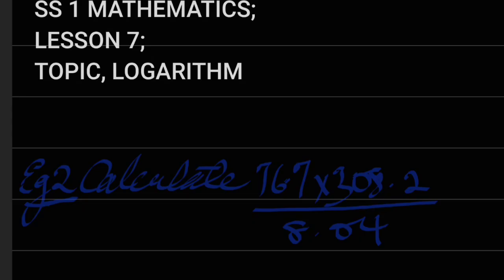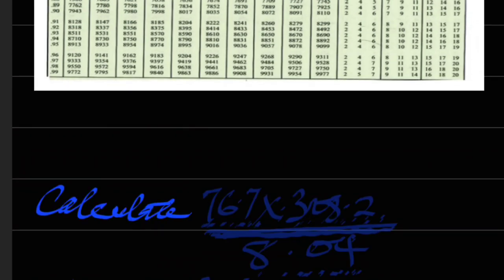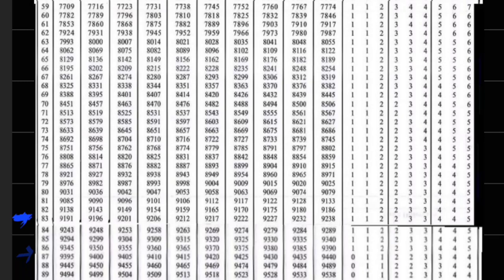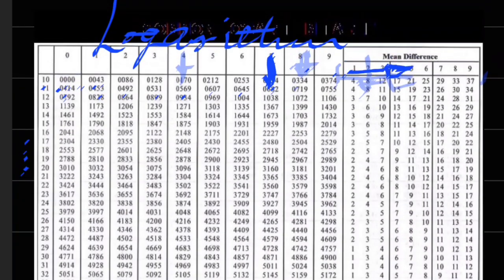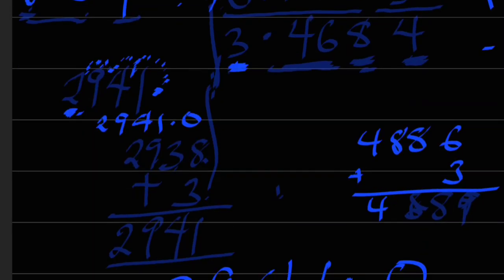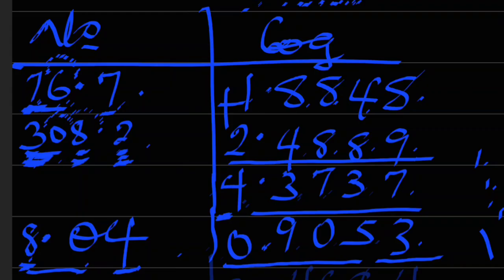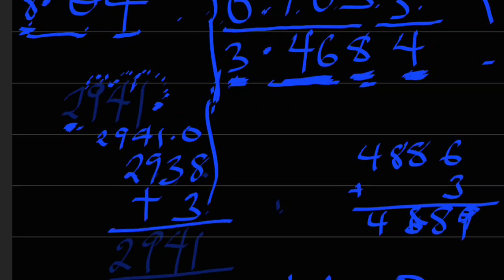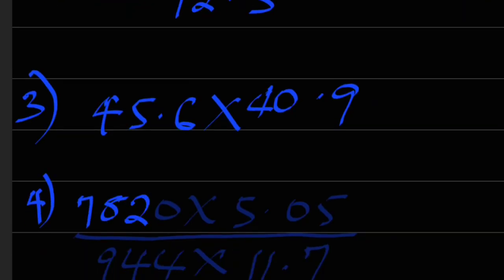SS 1 MATHEMATICS; LESSON 7; TOPIC, LOGARITHM